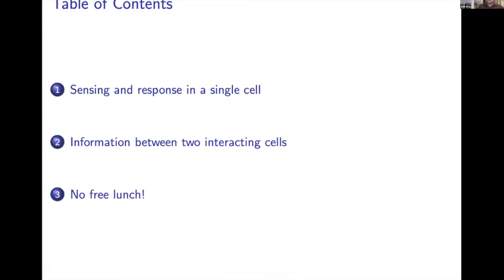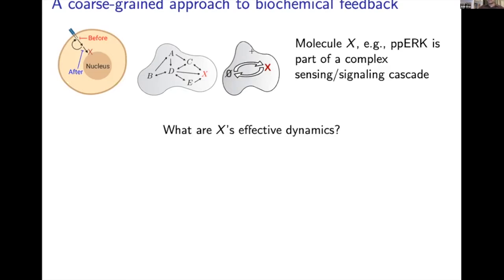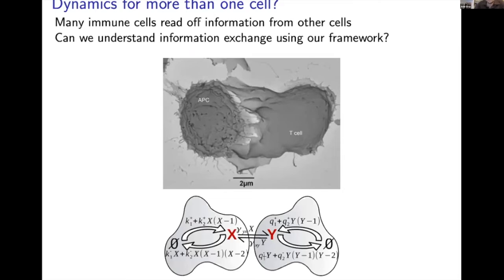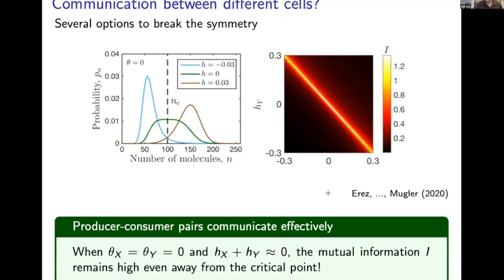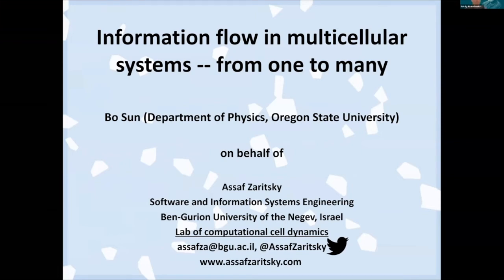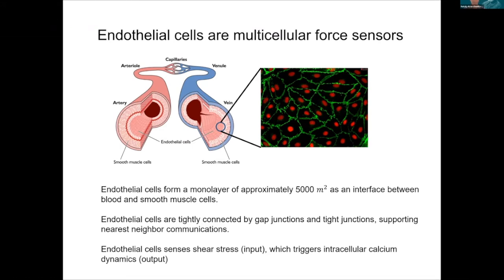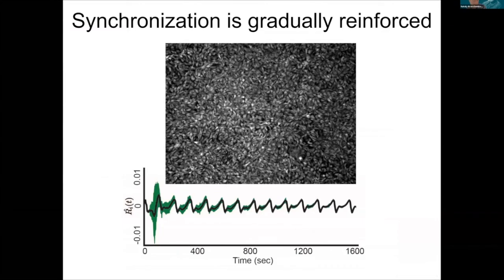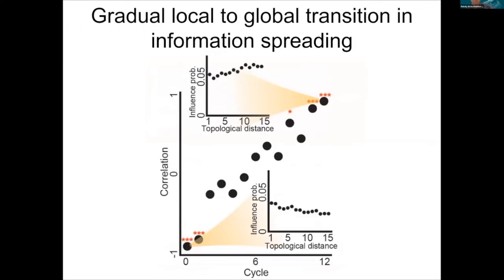Session III Information Processing in Cell Cell Communication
The 2021 Recent Advances in Info-Metrics workshop took place virtually on April 8, 2021. To find out more information check out